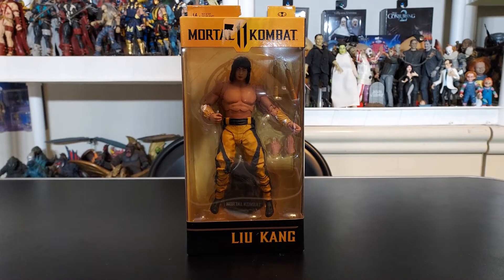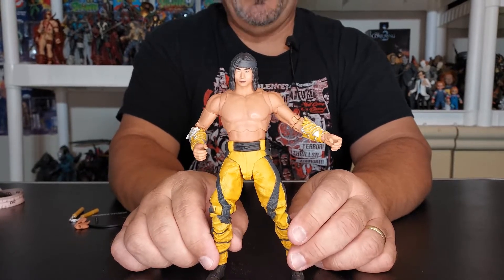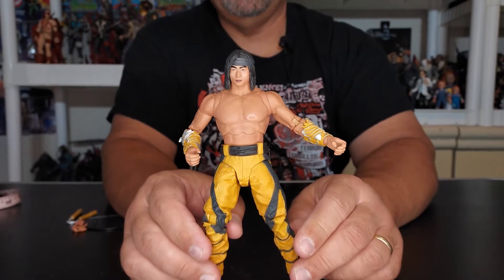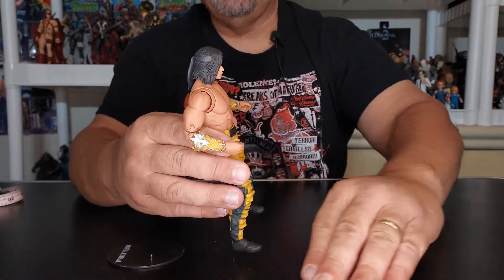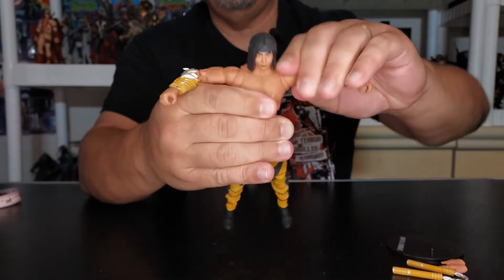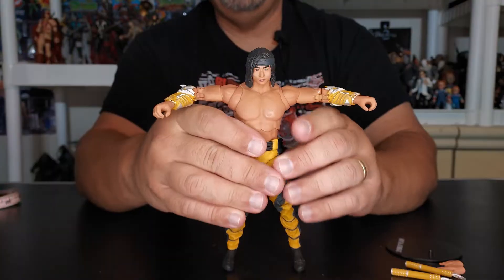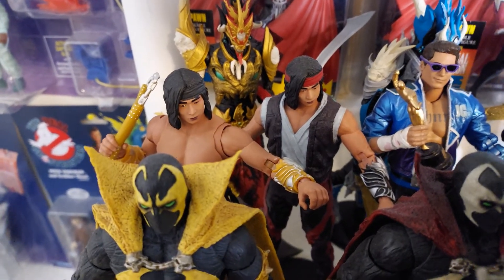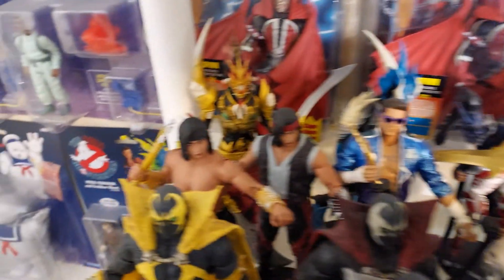McFarlane Toys, Mortal Kombat 11 Lui Kang... review and unboxing...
Hey everyone today we will be reviewing Lui Kang from McFarlane Toys. This figure is certified BADASS! Hope you enjoy the video and as always DON'T FORGET TO